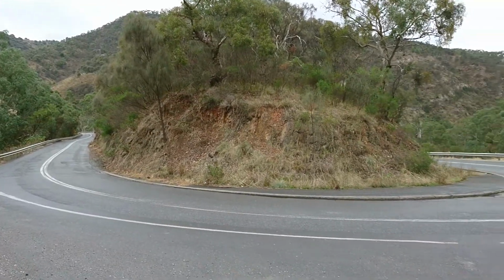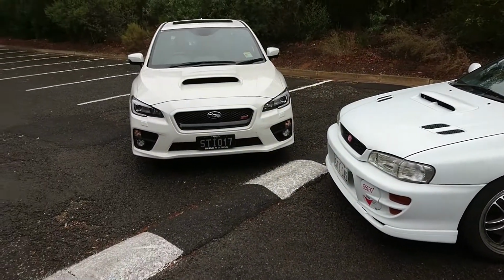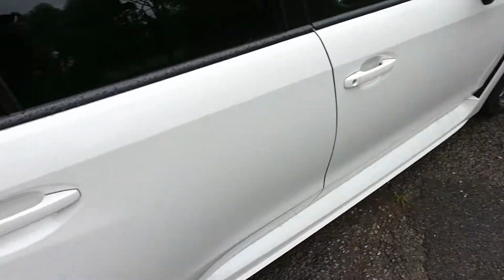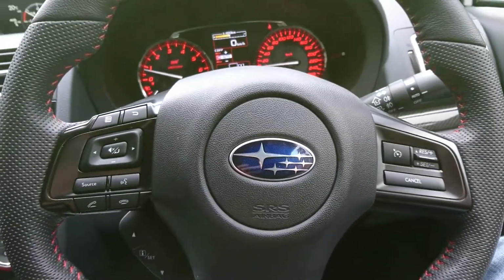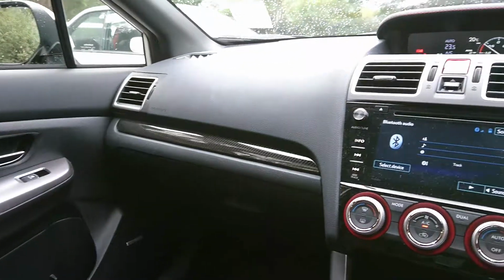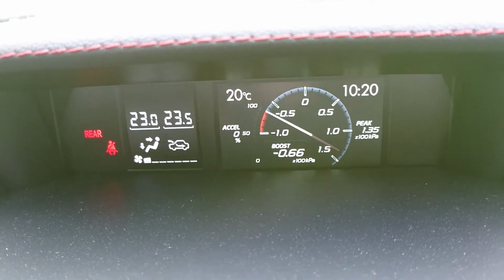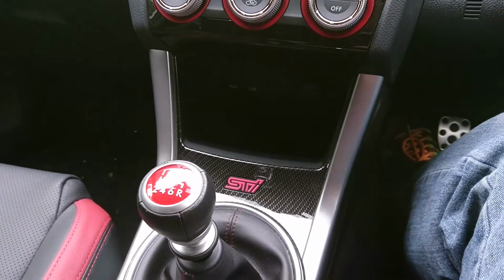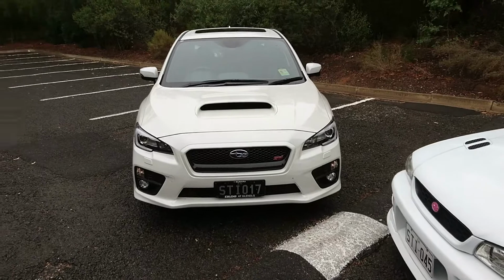2017 STI Test Drive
Something a bit different from me today, not a review but just my impressions of the 2017 STI that I got to drive for a weekend.